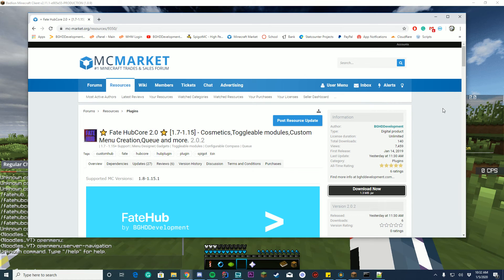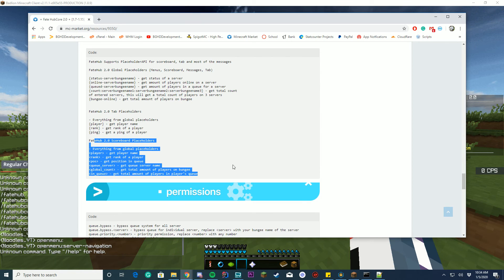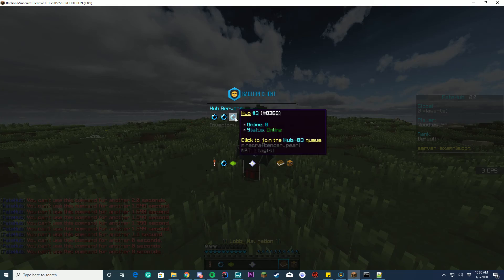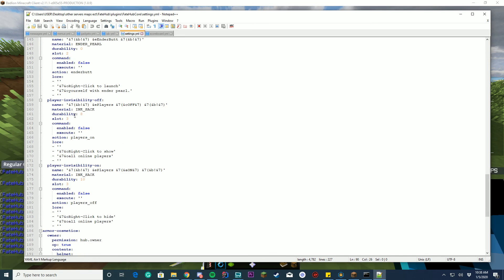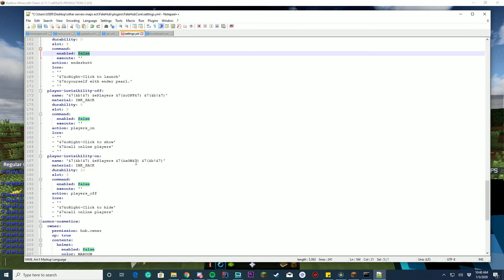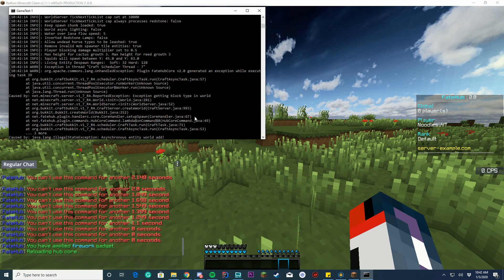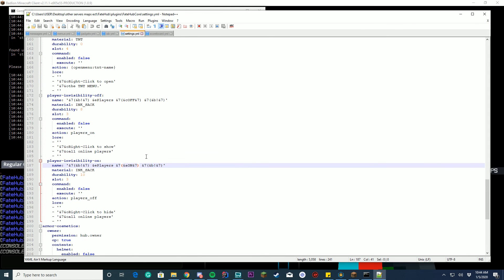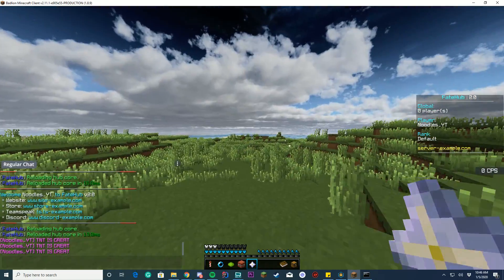FateHub 2.0 - Plugin Tutorial/Overview